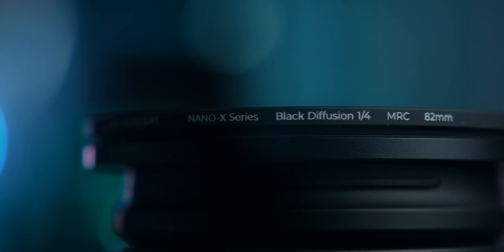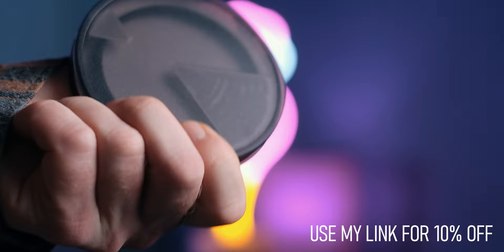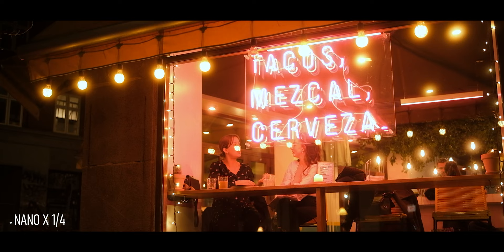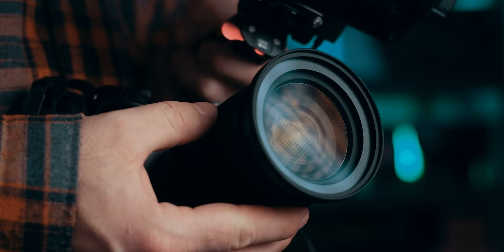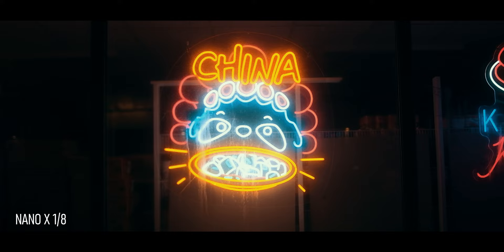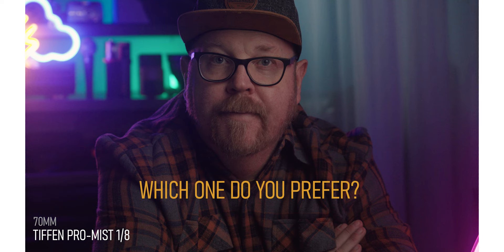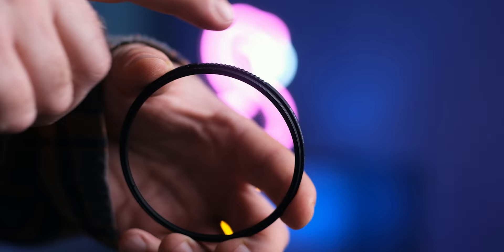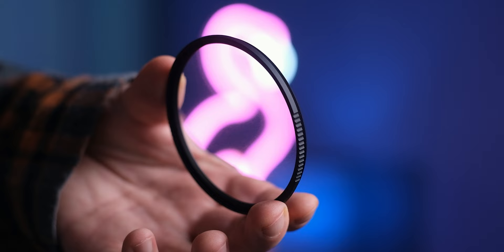Better than Black Pro Mist - K&F Nano X Black Diffusion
Like many others I jumped on the Pro-Mist train a few years ago and ended up not becoming a huge fan of using mist filters. Fast forward a couple of years when I got the chance to test the Nano X filters from Kenfaith which changed my view on diffusion filters a bit. Compared to my previous filter the Nano X filters keeps the image together and adds a more controlled diffusion effect over your image.
As an extra bonus you can get a kit of two filters for the price of one of the competitors.
So if you're curious about diffusion filters or like me want to give them a second chance - I would recommend you to check these out.

NANO X FILTER KIT (1/8+1/4)

All music and sound effects comes from Artlist. Get a sweet deal on your Artlist plan with this